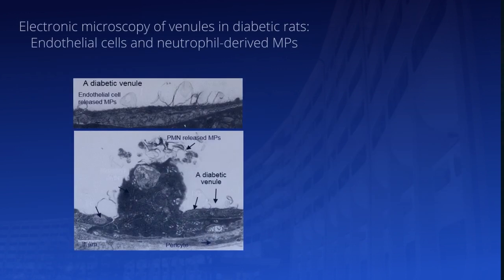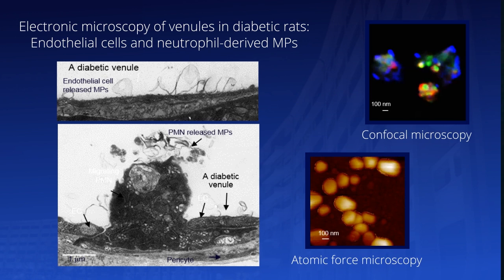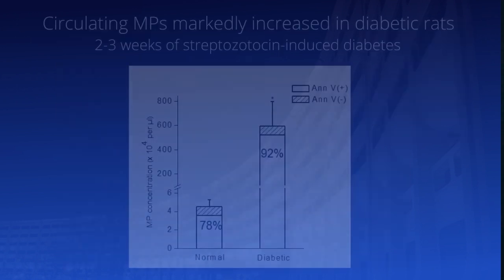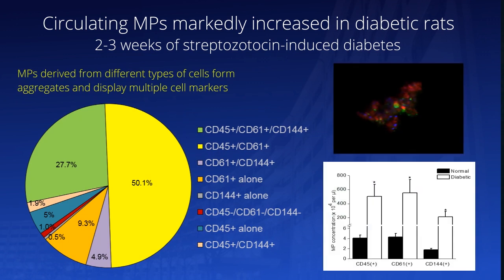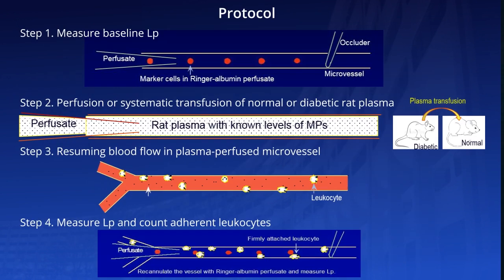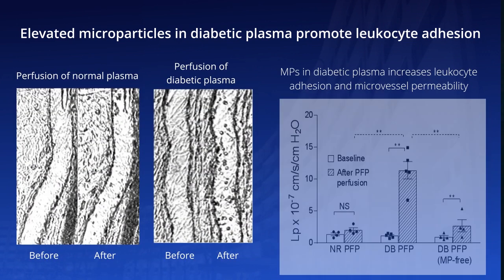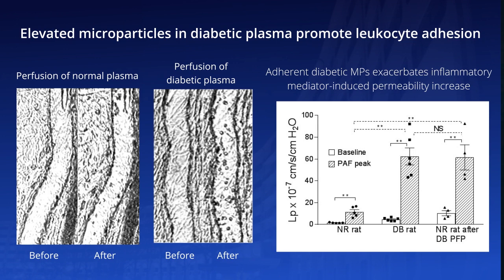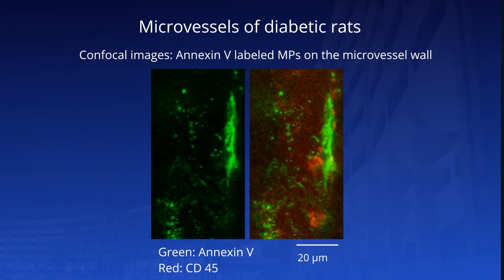Physiology Shorts: Vascular inflammation under disease conditions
In this Physiology Shorts video, we hear about research conducted by Pingnian He's lab at Pennsylvania State University College of Medicine. The research seeks to understand vascular inflammation under disease conditions and identifying prevention strategies.

Read more about this research in The Journal of Physiology:
Increased circulating microparticles in streptozotocin-induced diabetes propagate inflammation contributing to microvascular dysfunction.
Qilong Feng, Christian J. Stork, Sulei Xu, Dong Yuan, Xinghai Xia, Kyle B. LaPenna, Ge Guo, Haoyu Sun, Li-Chong Xu, Christopher A. Siedlecki, Kathleen M. Brundage, Nate Sheaffer, Todd D. Schell, Pingnian He.
597(3), pp. 781-798